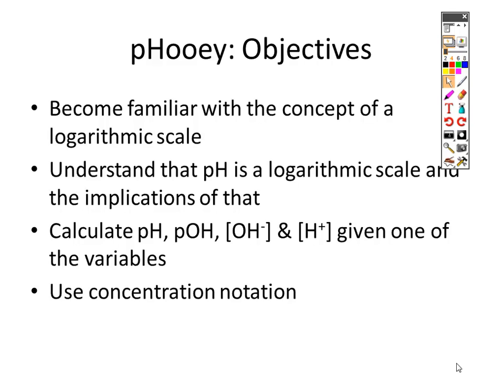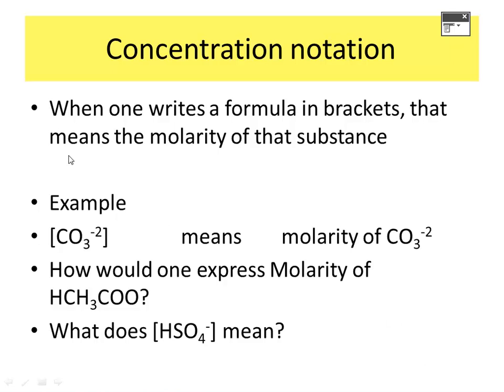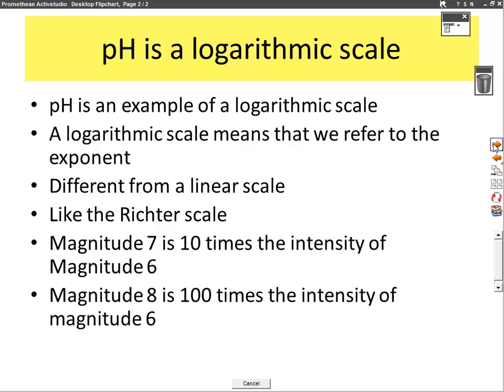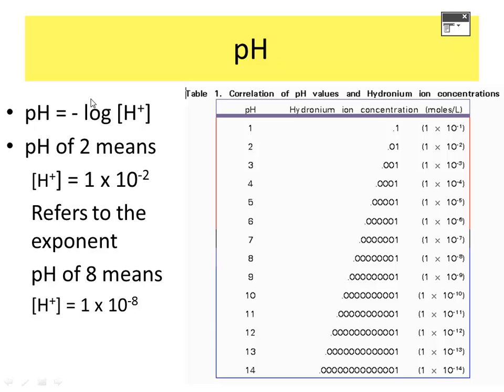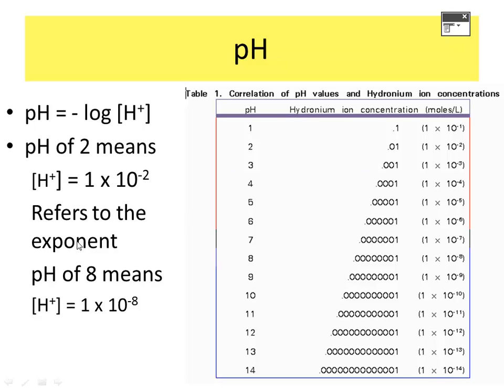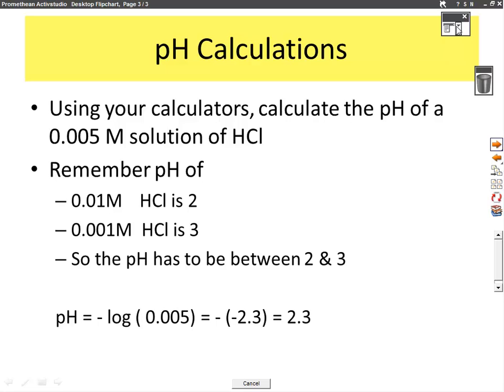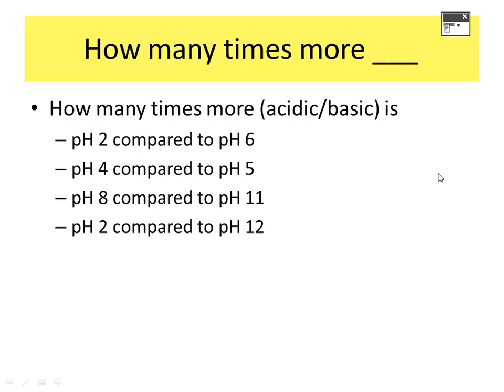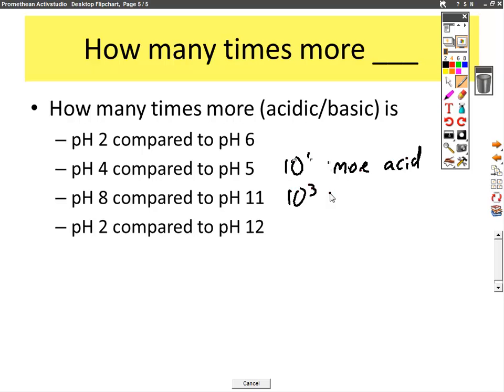pHooey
pH introduction period D 3-6